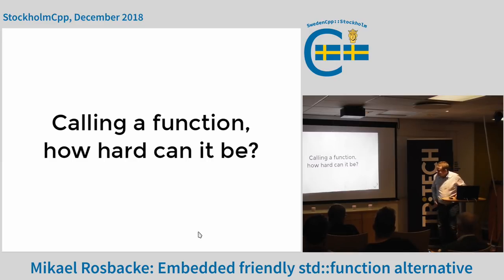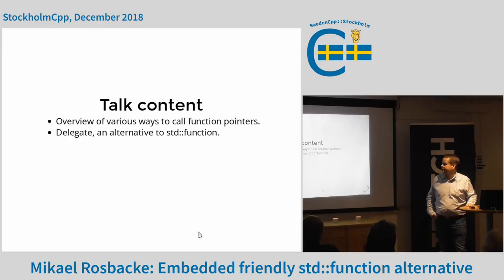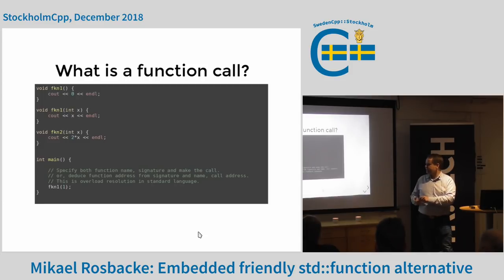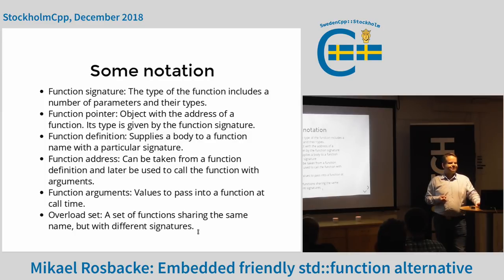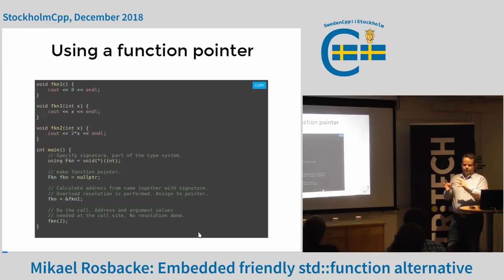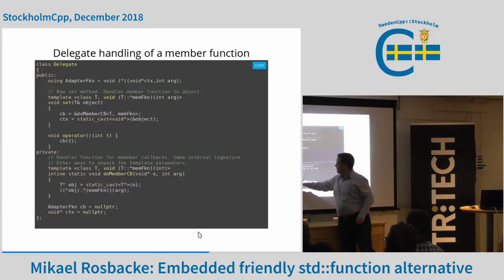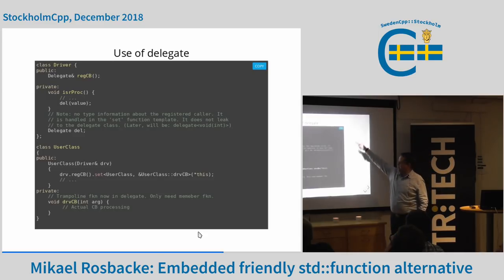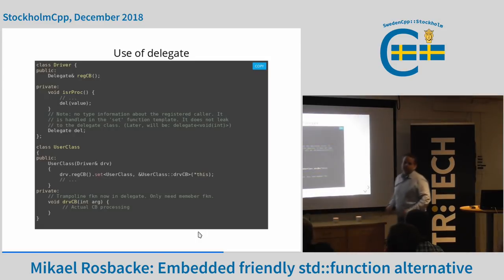Mikael Rosbacke: Embedded friendly std::function alternative